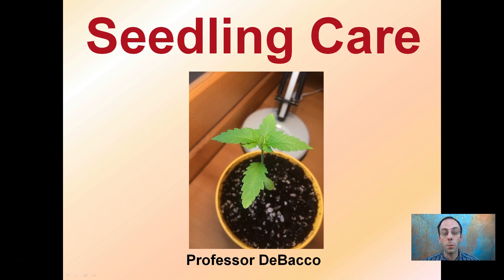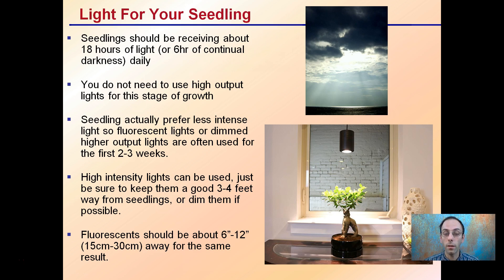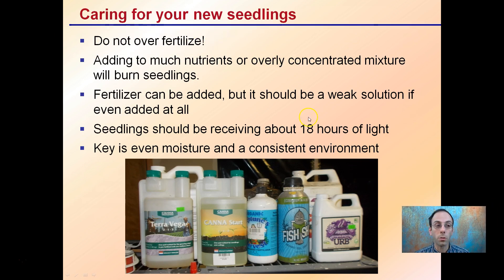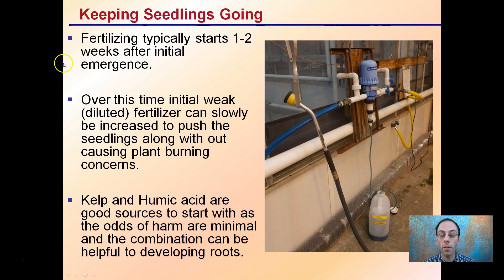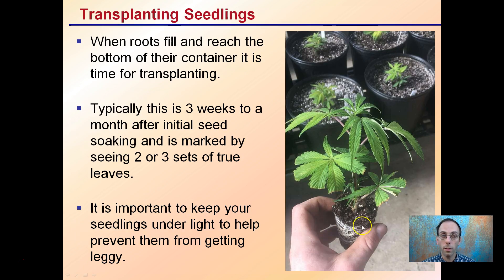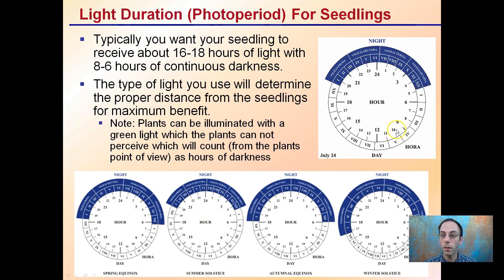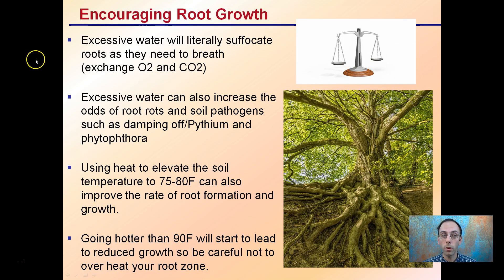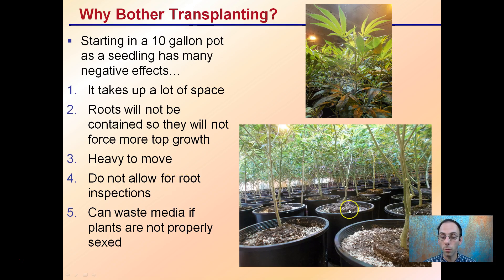Seedling Care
Ideally about 4-9 days after soaking your seeds should be starting to break the surface and emerge!

The first leaves you will see are called cotyledons or seed leaves these are smooth and have smooth margins with no serrations

True leaves are the ones that look like the normal leaves that the plant will continue to produce

Light For Your Seedling
Seedlings should be receiving about 18 hours of light (or 6hr of continual darkness) daily and you do not need to use high output lights for this stage of growth.

Irrigating Seedlings
Goal is consistent moisture.  Too much and too little water both can cause negative impacts on your seedlings.  To avoid excessive water place seedlings on a tray or grate that allows for good drainage.

Helpful “Review Sheets” to use while you watch the video can be found at…

“Review Sheets with Answers” so you can check your understanding can be found at…